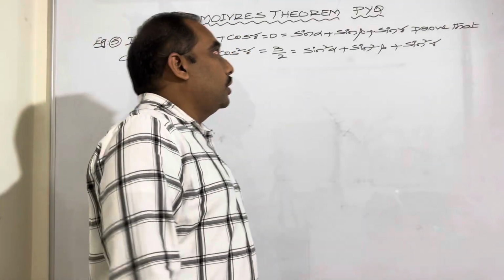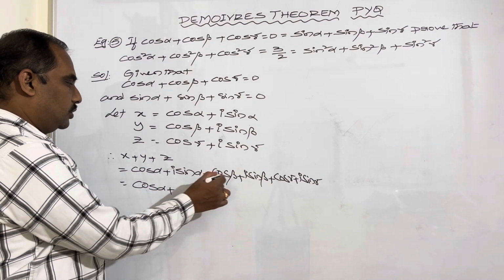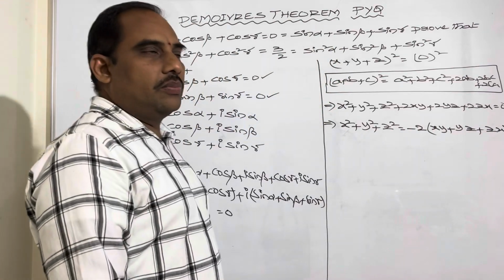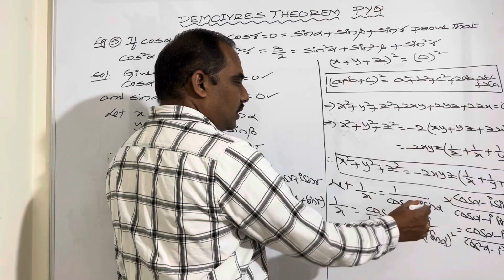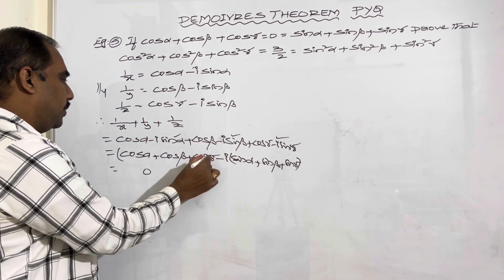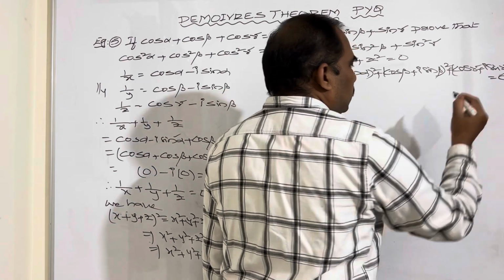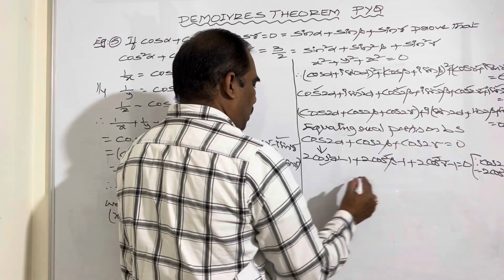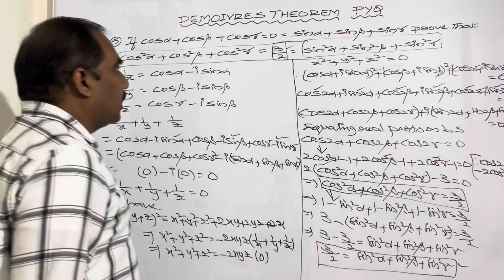25 July 2025